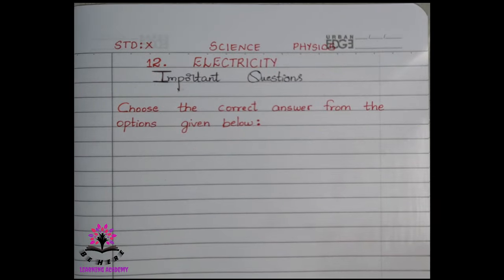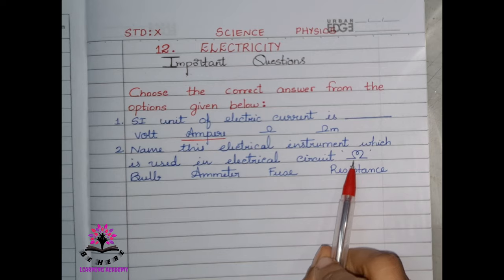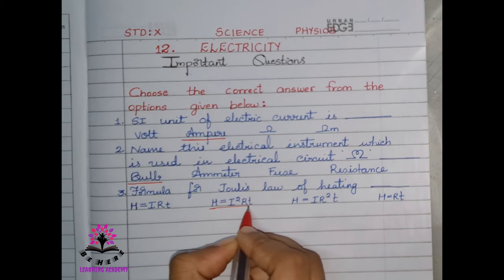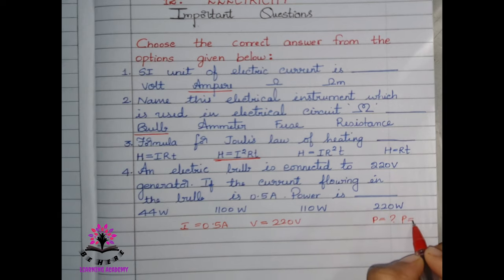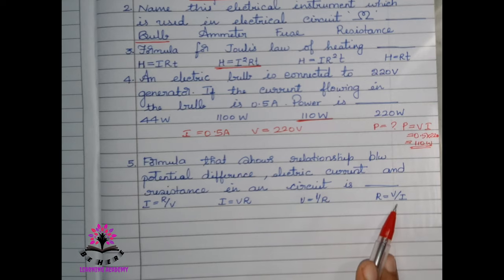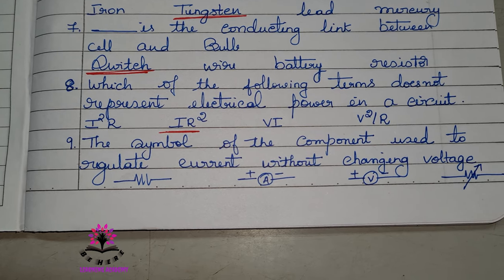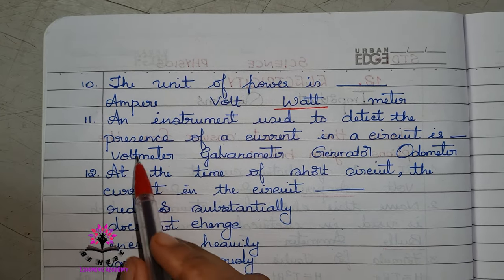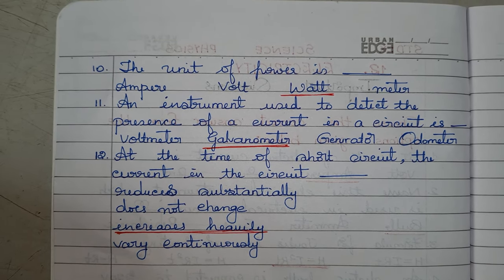Electricity Important Questions